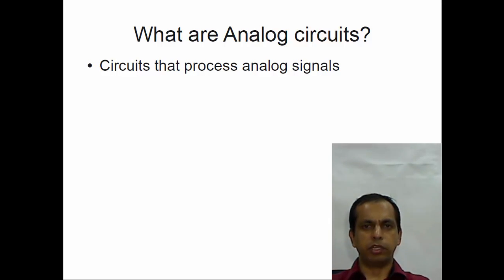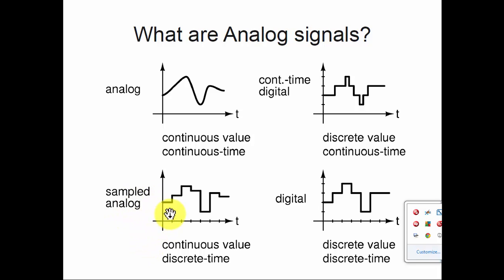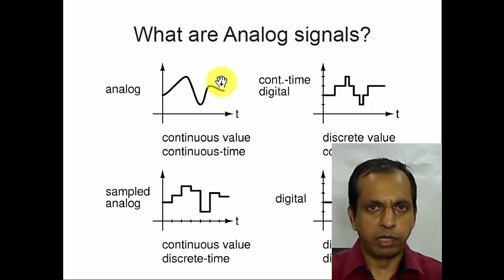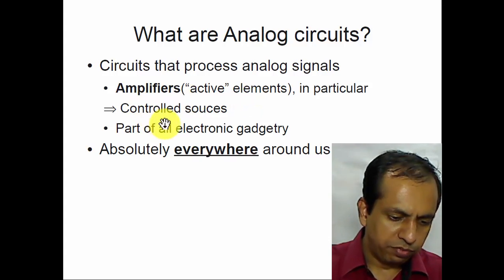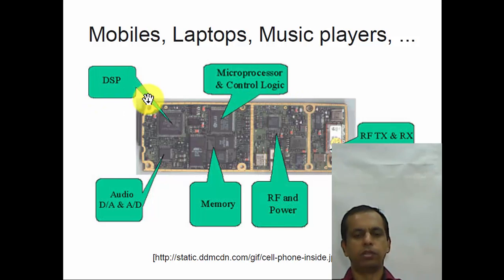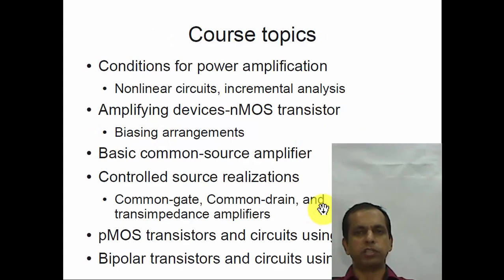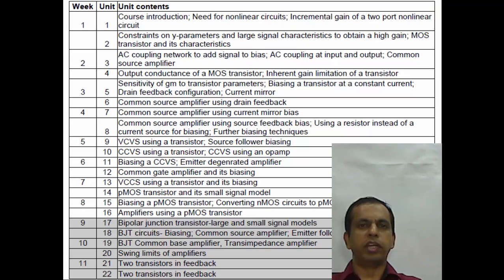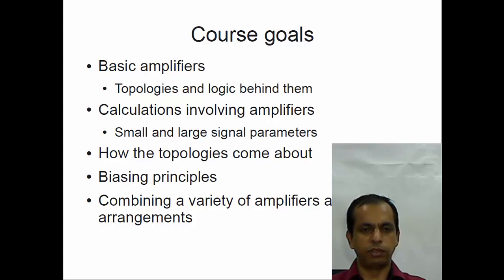W01L01Intro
To access the translated content:
1. The translated content of this course is available in regional languages.
 2. Regional language subtitles available for this course
 To watch the subtitles in regional languages:
 1. Click on the lecture under Course Details.
 2. Play the video.
 3. Now click on the Settings icon and a list of features will display
 4. From that select the option Subtitles/CC.
 5. Now select the Language from the available languages to read the subtitle in the regional language.